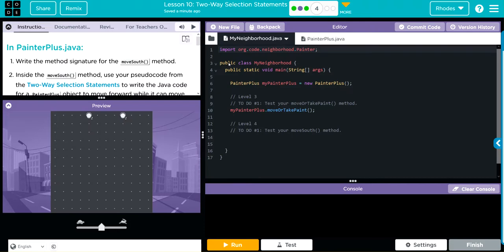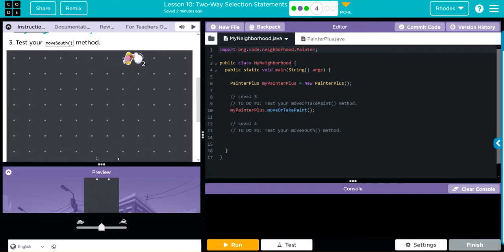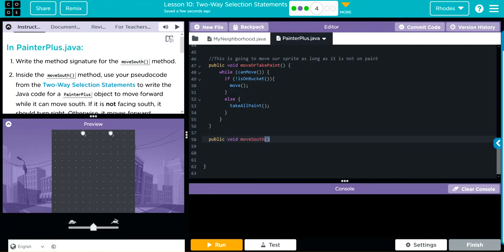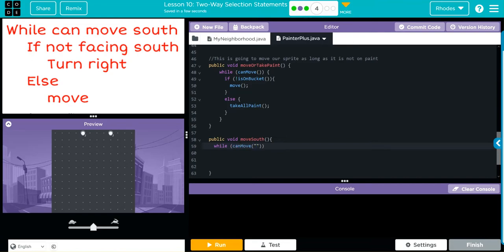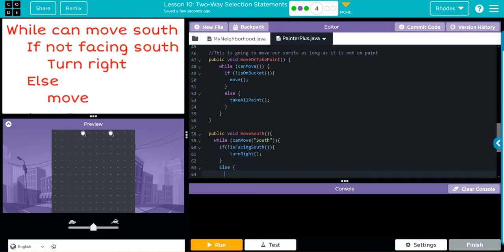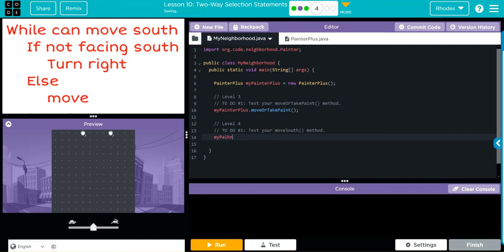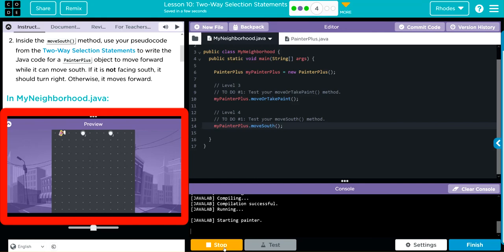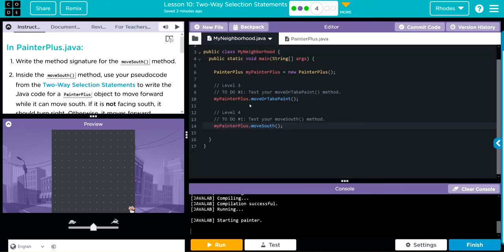AP CS A - Code.org: Unit 1: Lesson 10 #4 (2022)